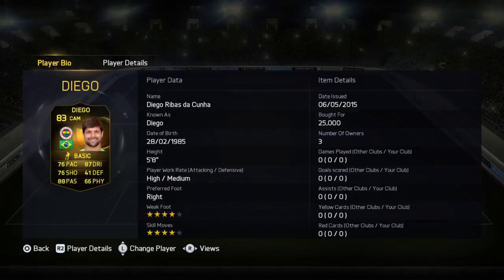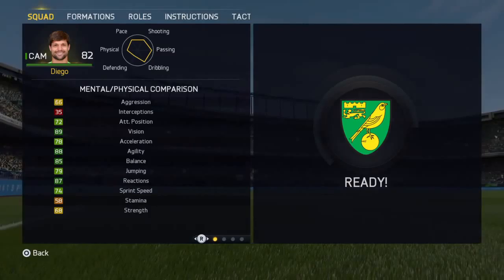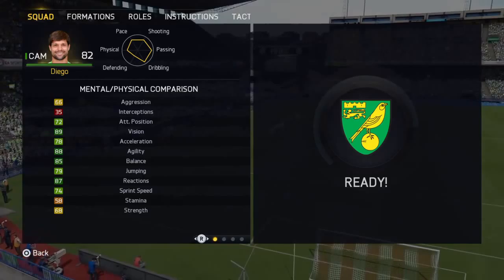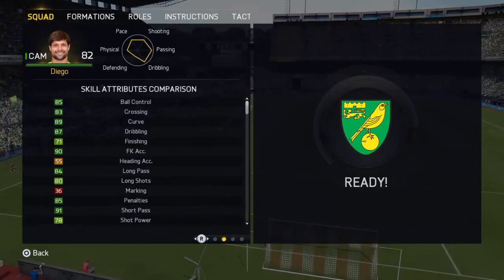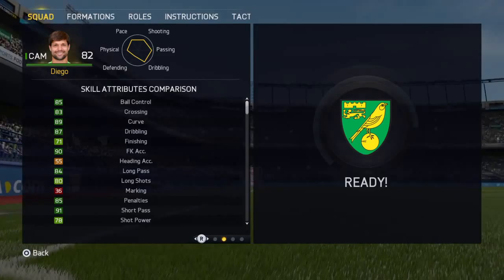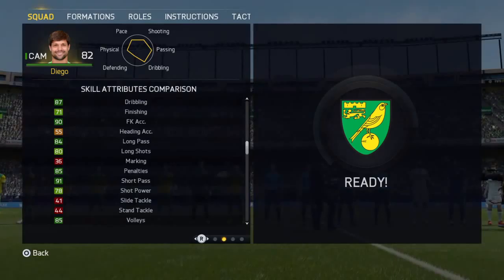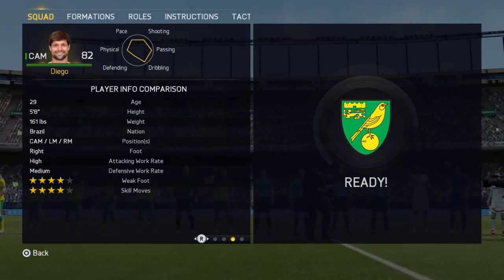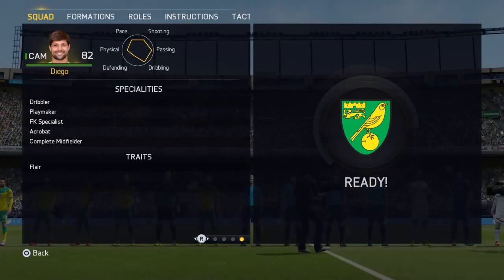FIFA 15 IF DIEGO (83) IN GAME STATS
IF DIEGO (83) IN GAME STATS